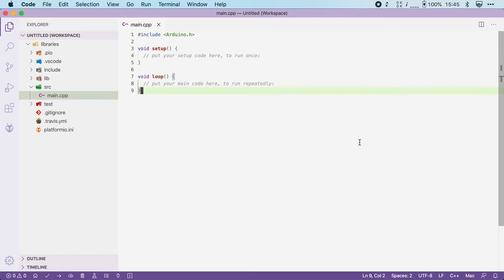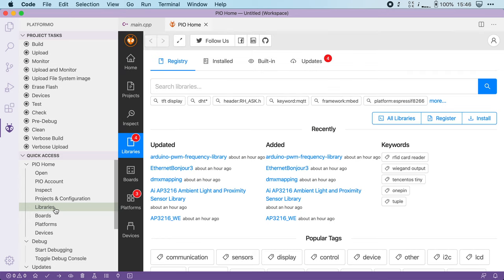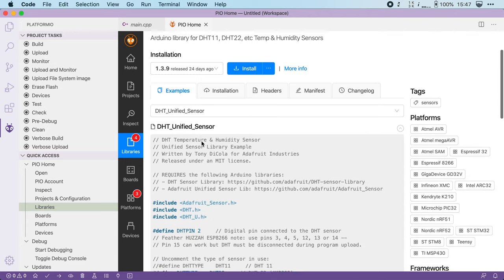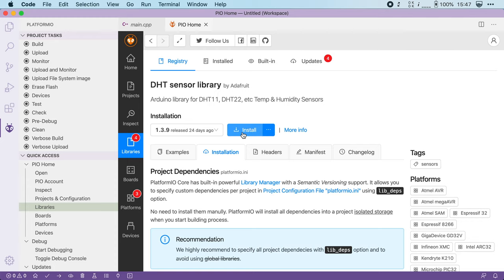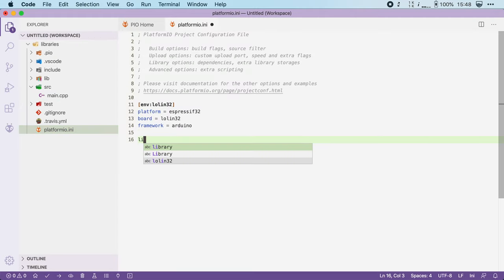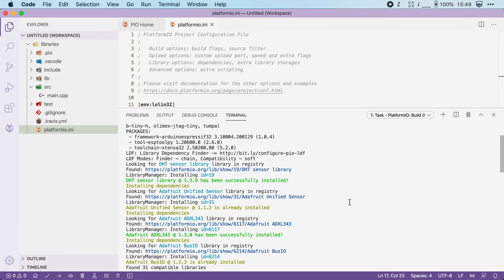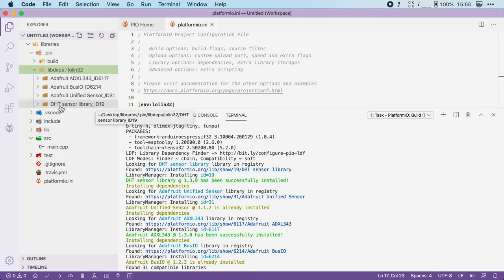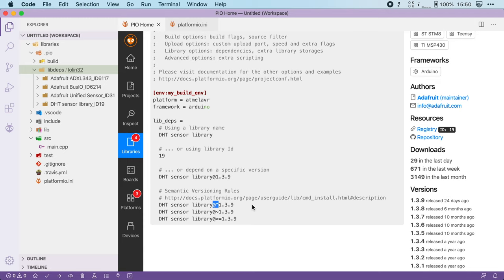Using the PlatformIO Library Manager (ESP32 + Arduino series)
Use PlatformIO's dependency manager to automatically install and update any Arduino library you want to use.

No need to code everything yourself because there are so many Arduino libraries available for various sensors and devices. LCD display? Temperature sensor? A library probably exists already!